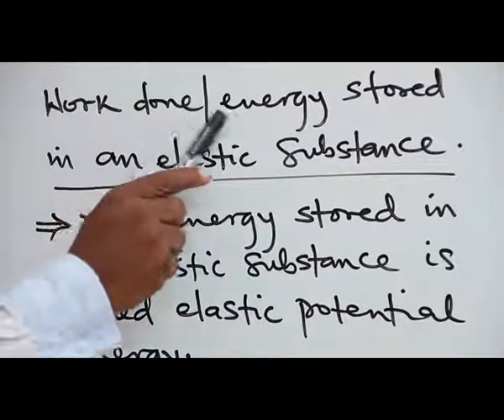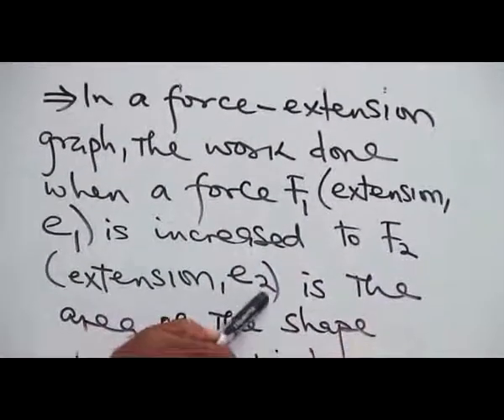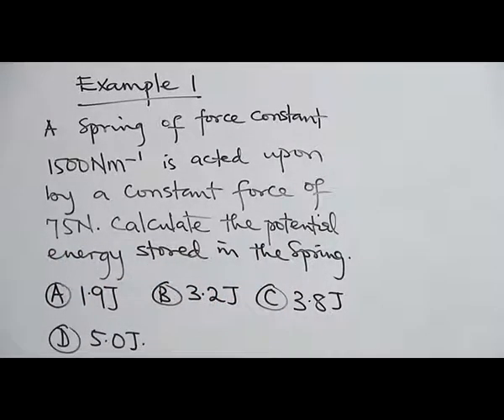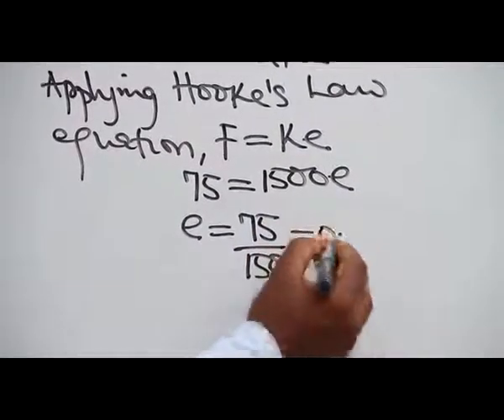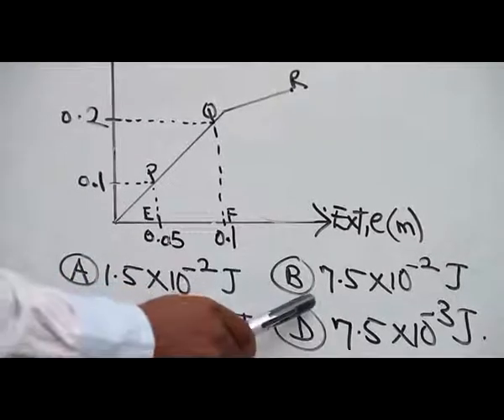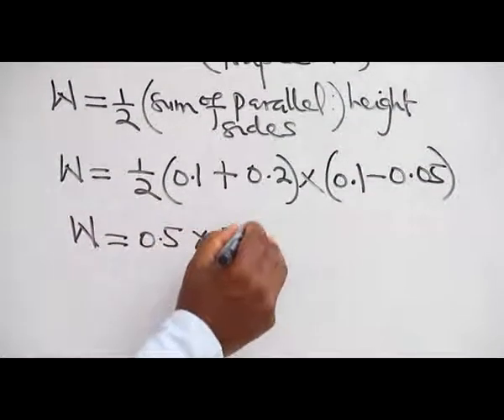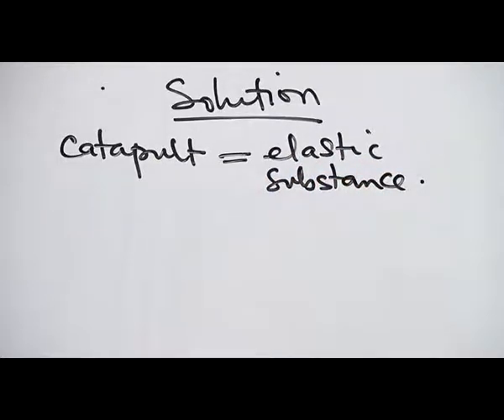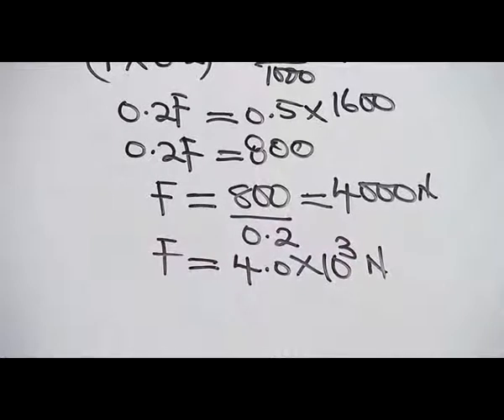WORK DONE ENERGY STORED IN AN ELASTIC SUBSTANCE